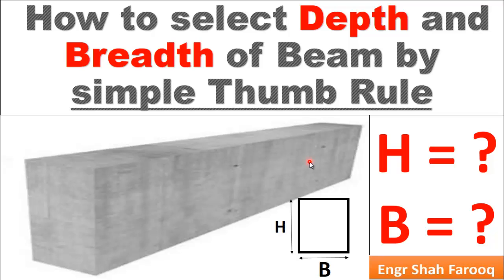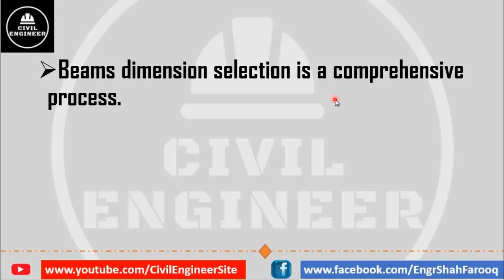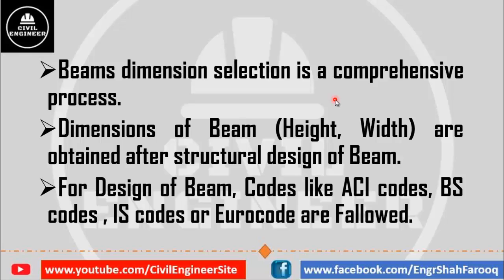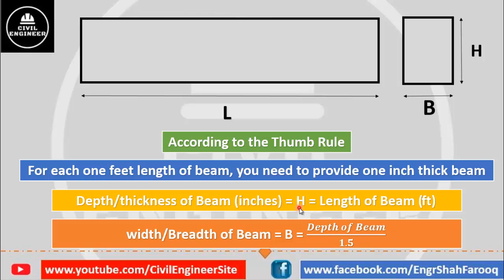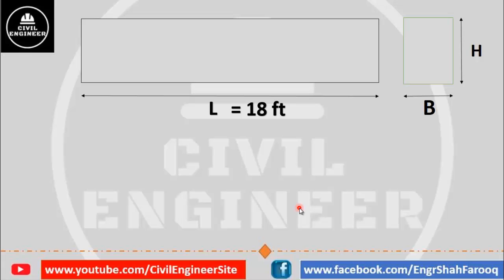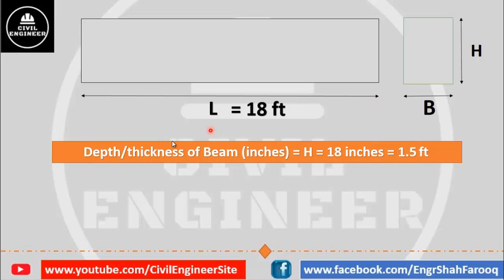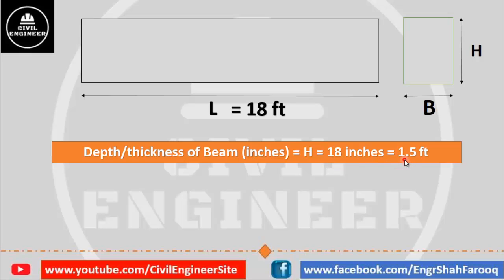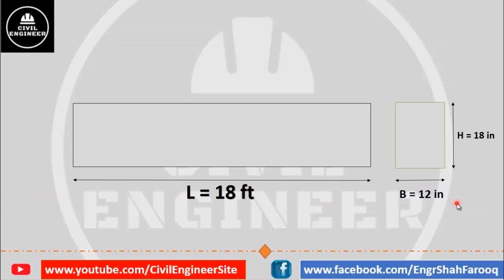How to select Depth and Breadth of Beam using simple thumb rule | Dimensions of Beam | CivilEngineer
In this short video, I will discuss a short and simple thumb rule for selecting beam dimensions like depth, height, breadth, or width of the beam.
Beam Dimensions like depth, height, breadth, or width of the beam are selected after the lengthy and comprehensive design of the beam and fallowing certain design codes like ACI, BS, IS, or Eurocode. but sometimes in the planning stage, prior to the structural design of the beam, sometimes we need to have an idea of beam dimension (depth or width), for this purpose this video will provide you a short thumb rule for the selection of beam dimensions.